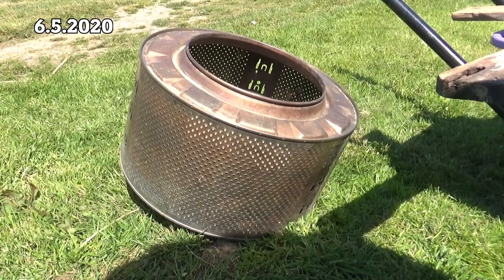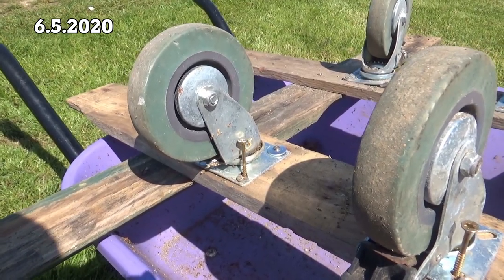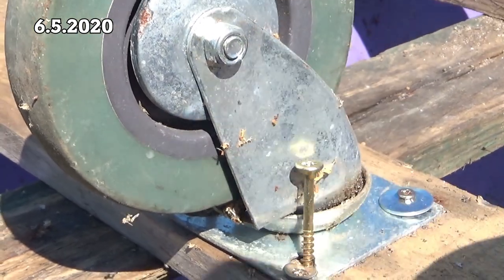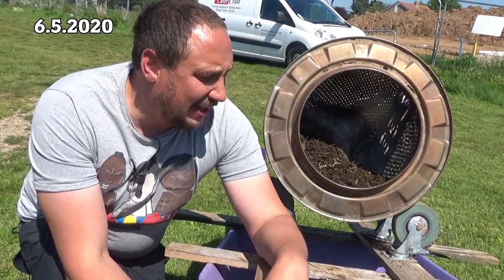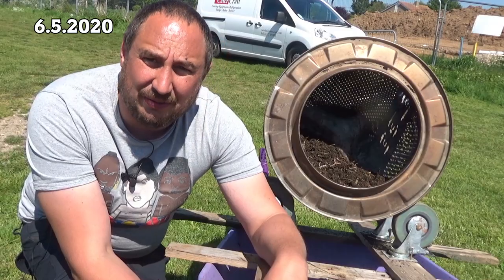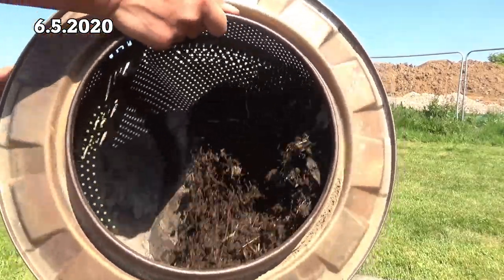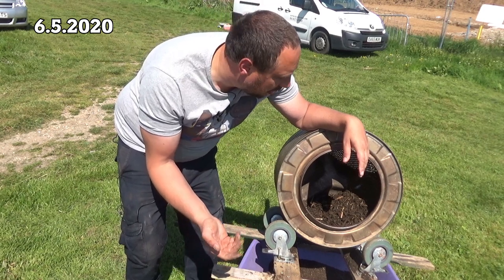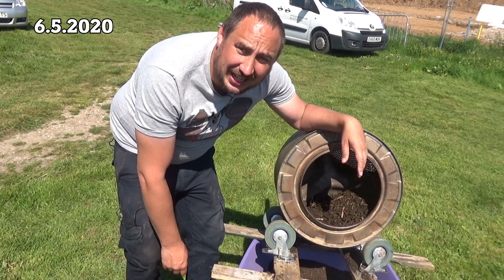Can we make a soil sieve from a washing machine drum?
This is a question I am asking myself today as a project I've had in the back of my head for a while now.

So armed with some scrap wood, some old castors and an old washing machine drum I built a soil sieve.

How did it go? find out in this video.
What have you been up to in your garden or allotment?